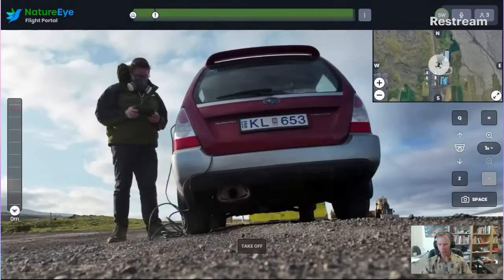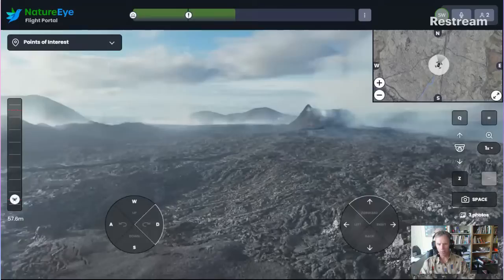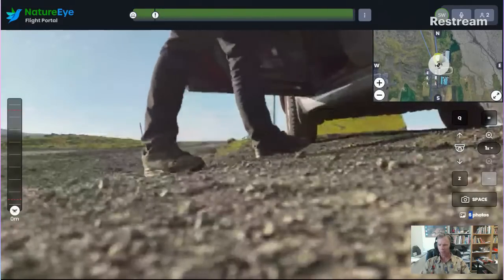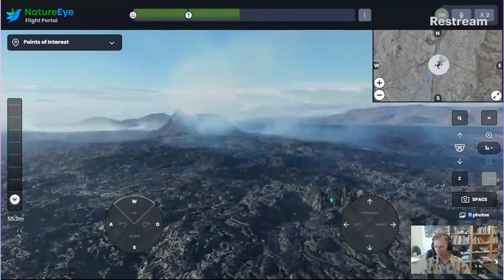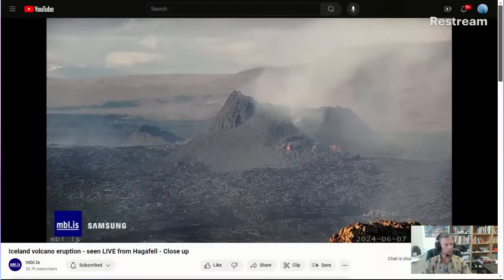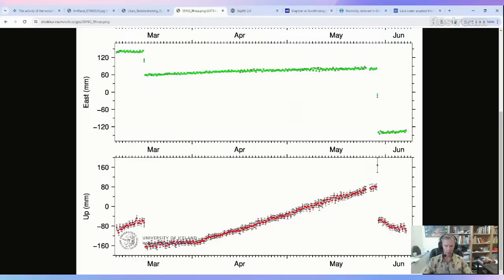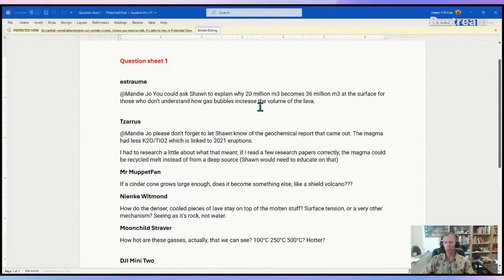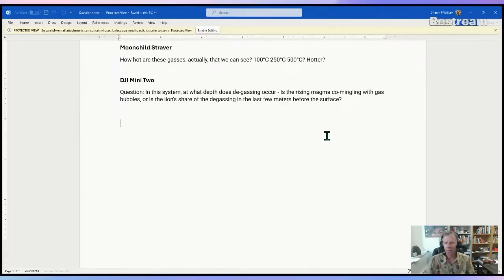June 7 Livestream and Drone Flight with Geologist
Join geology professor Shawn Willsey for a June 7 drone flight with NatureEye over the eruption area in Iceland along with a brief update of the latest data.

Do you want to remotely fly a drone in Iceland or elsewhere?

Send support to Iceland content provider Amanda Jo (formerly of Grindavik)

00:00 livestream starts, drone flights
32:34 Iceland update
49:25 viewer Q&A